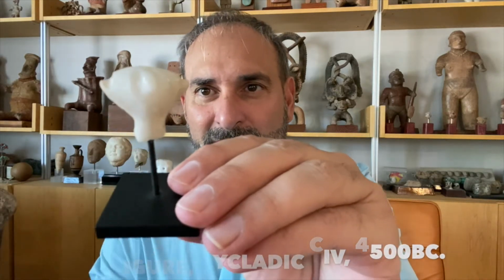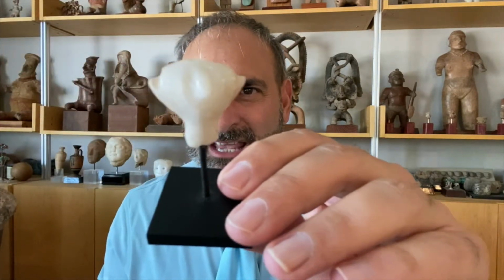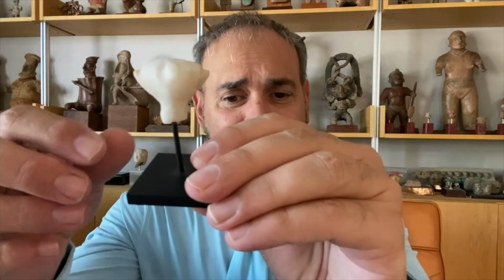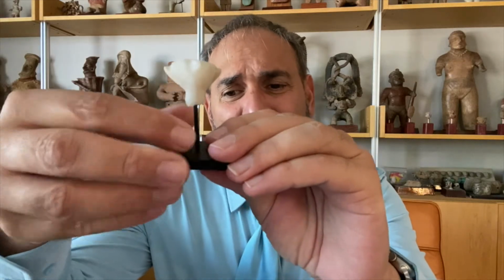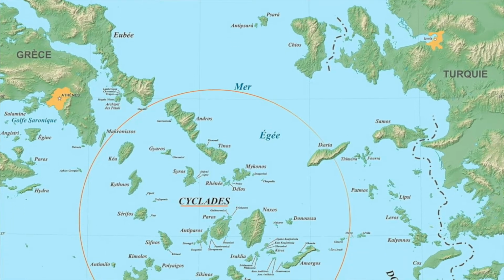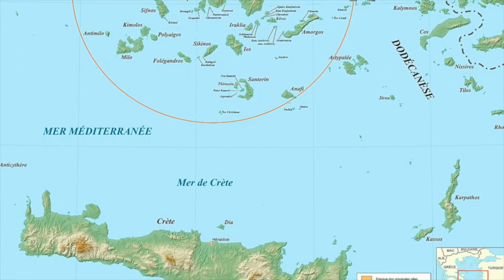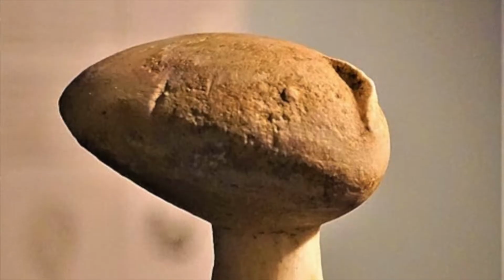Aesthetics Class Prologue Part 1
Prologue video #1